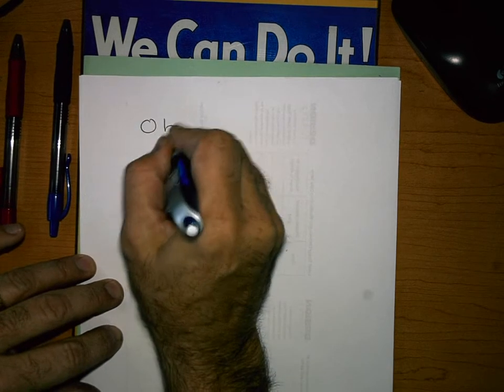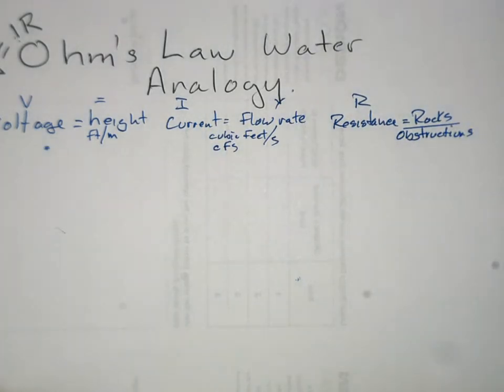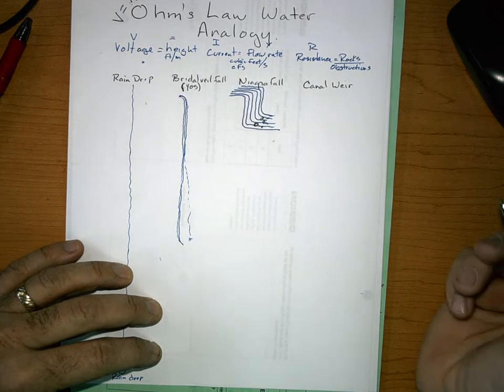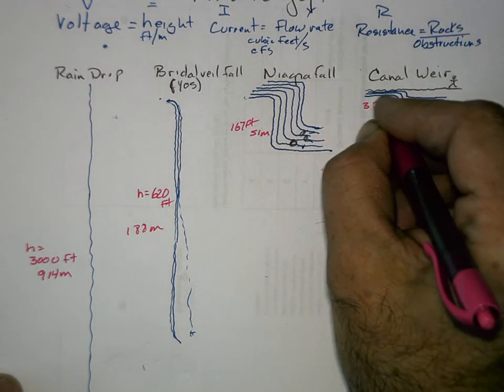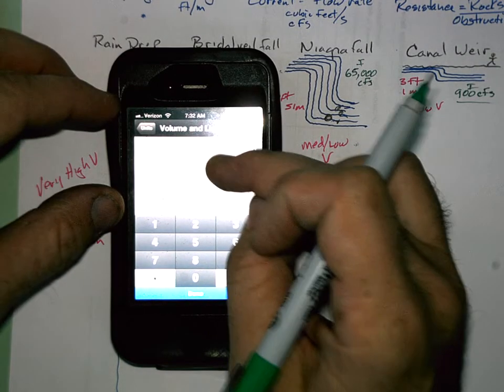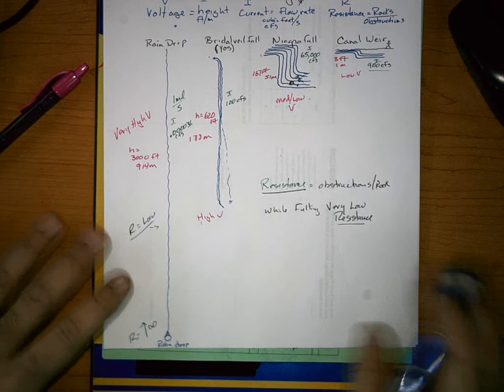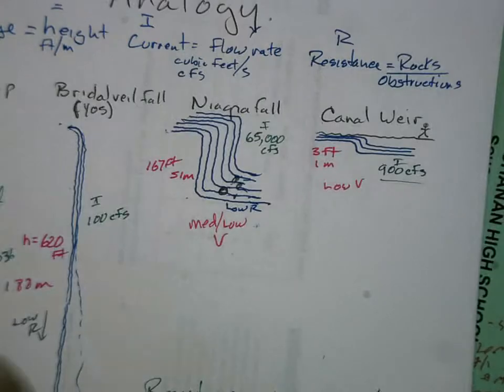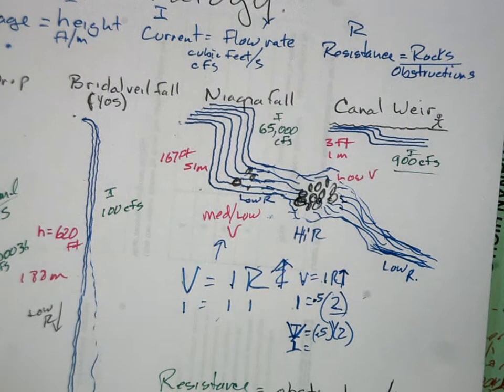Ohm's Law Water Analogy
I show this before the notes to see some beauty and to think about V=heigt  I= water flow reate and R = rocks or obstructions

I show this one after the notes and on white boards have the students show me  V I & R by using various size vector arrows.